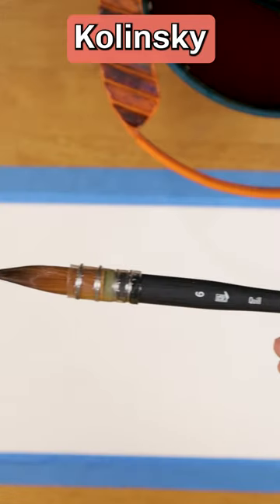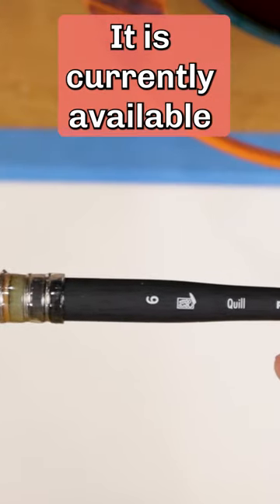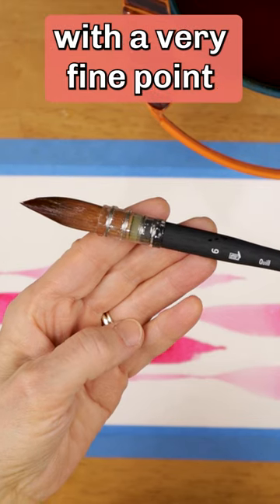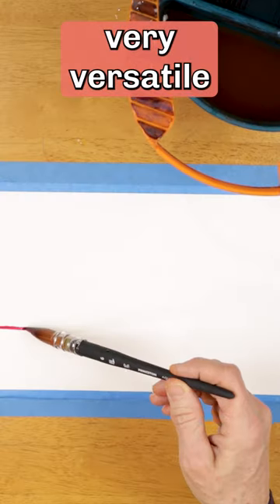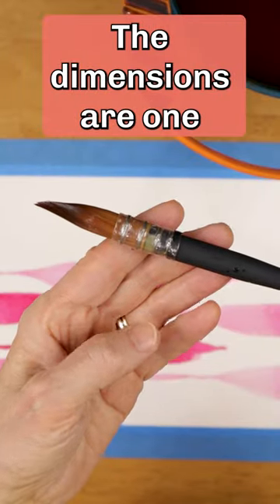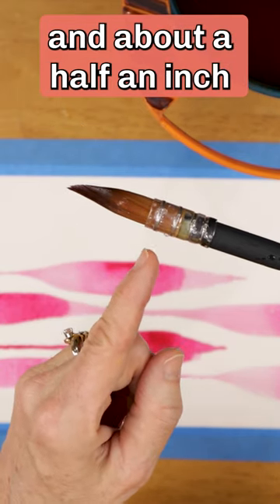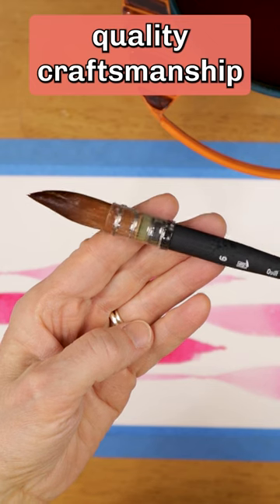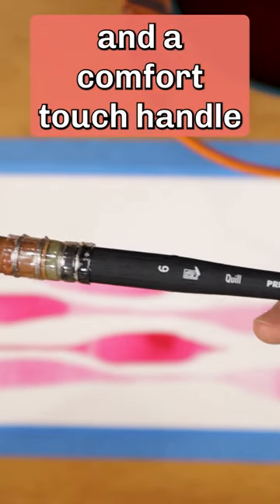Is This the BEST Watercolor Brush?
Purchase this brush